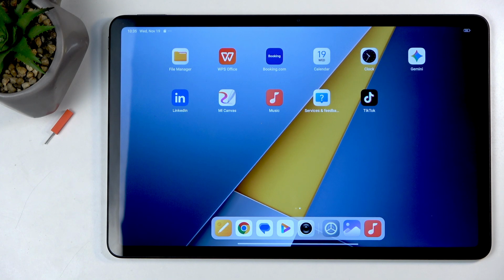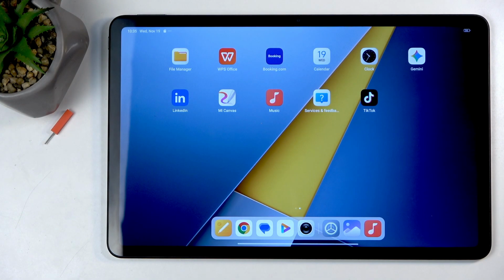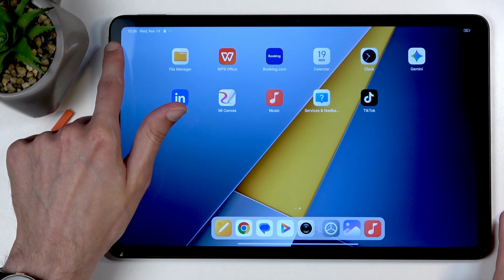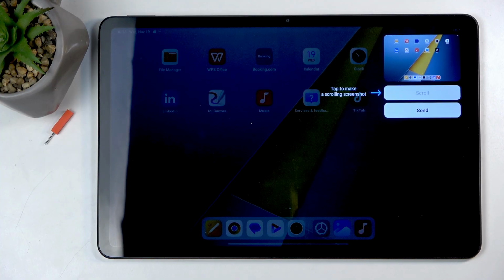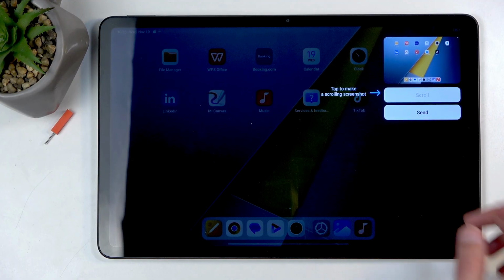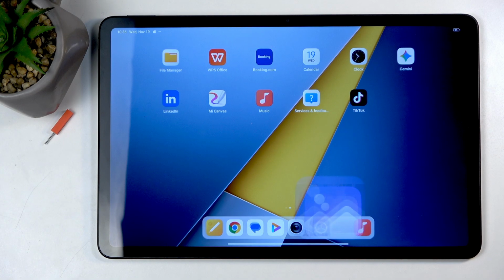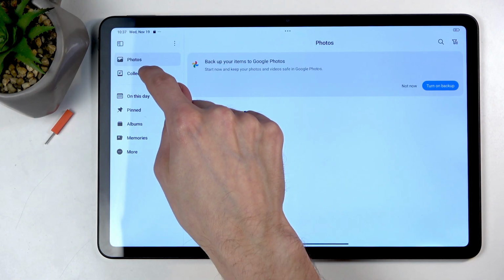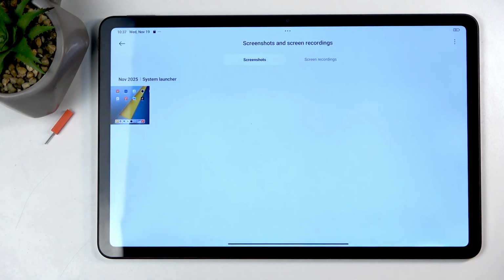POCO Pad M1 - How to Take a Screenshot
Learn how to take a screenshot on the POCO Pad M1 tablet and where to find, share, or make a scrolling capture. In this short and clear video you will see the easiest method using the hardware buttons, an explanation of the screenshot pop-up options (scrolling screenshot and share), and how to locate your screenshots in the Gallery and in Collections → Screenshots and Screen Recordings. This step-by-step guide is ideal for new POCO Pad M1 owners and anyone who wants a fast, reliable way to capture and manage screen images on their tablet.